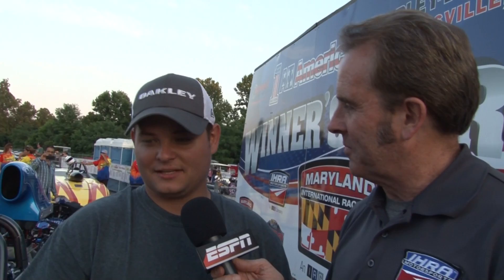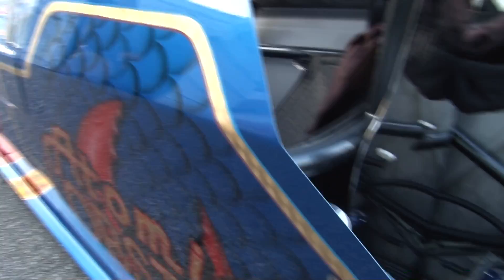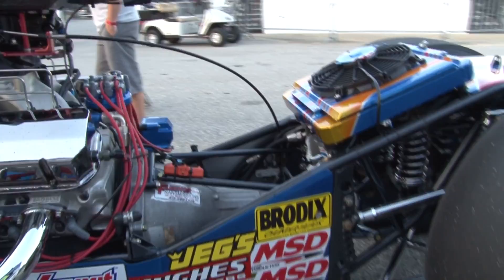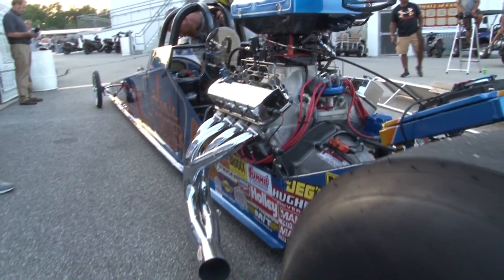Mike Dunn's Interview with Best Engineered Car Winner Chris Cadle - the "Atomic Lobster"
IHRA Summit Sportsman Nat'l Championship Best Engineered Car Winner Chris Cadle at Maryland International Raceway